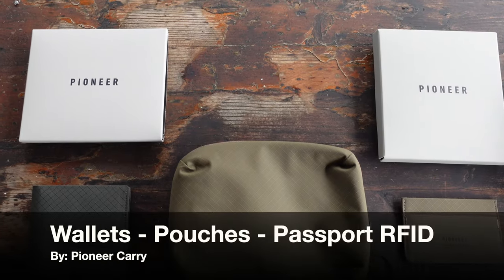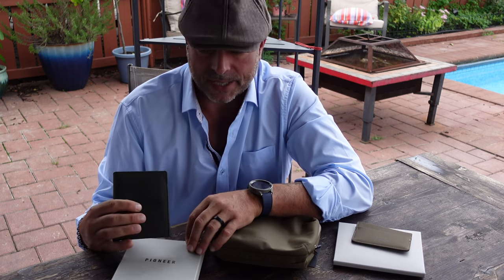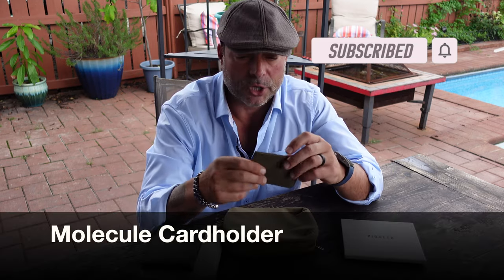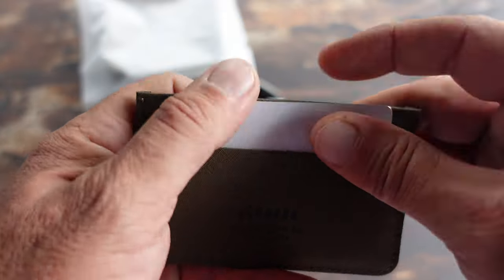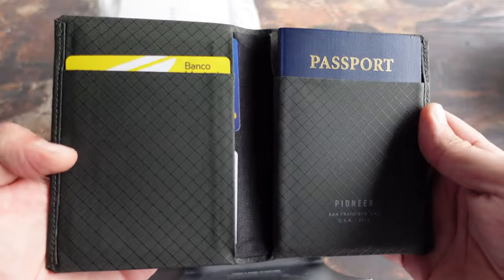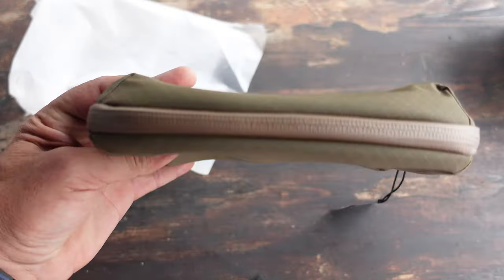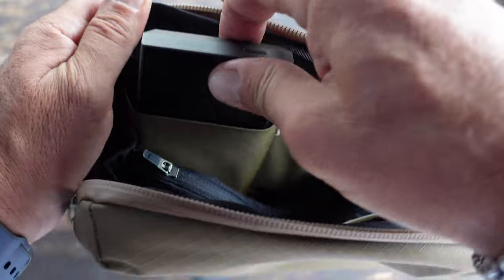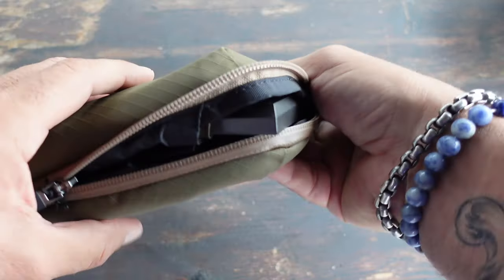Durability And Style: Pioneer Carry Wallets Review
In this comprehensive review, we explore the perfect balance of durability and style with Pioneer Carry Wallets. These high-quality, stylish wallets are designed for the modern lifestyle and built to last. Join us as we dive into the world of EDC gear and take a closer look at Pioneer Carry's ballistic nylon wallets, ideal for those seeking both ruggedness and elegance.

Discover the best wallets of 2023, including minimalist and premium options for men and even passport wallets. We'll also examine waterproof wallets, perfect for protecting your essentials on the go.

This Pioneer Carry Wallets review includes a detailed comparison of their products, helping you make an informed choice for your everyday carry needs. Plus, we have a special guest, Coach Helder, sharing his insights on these fantastic pocket essentials.

Don't compromise on style or durability – Pioneer Carry Wallets have you covered. Watch our review and upgrade your wallet game today!"